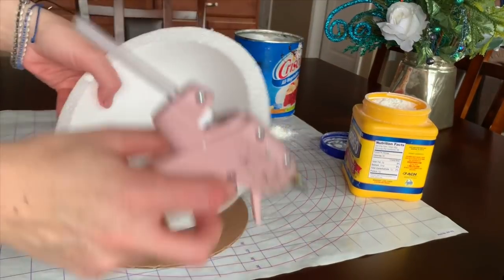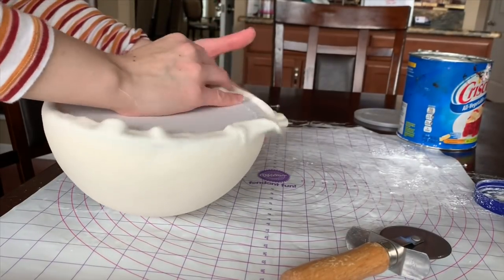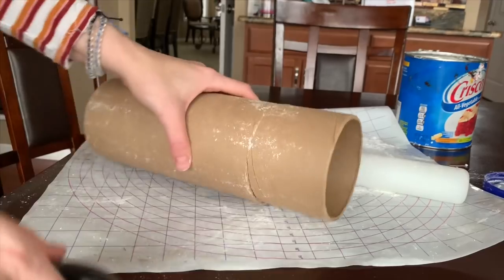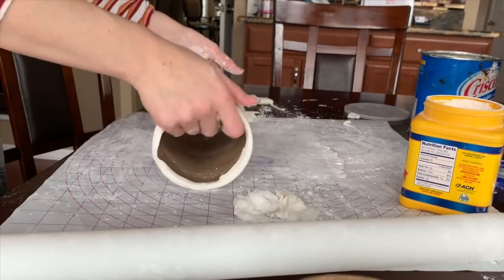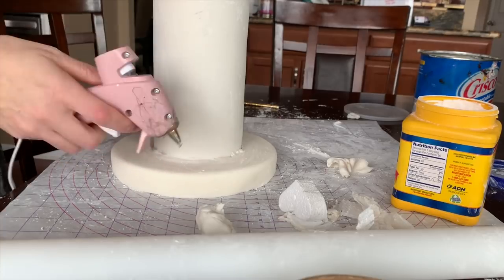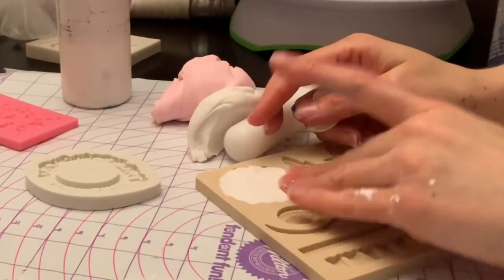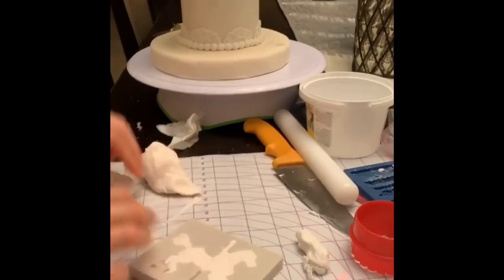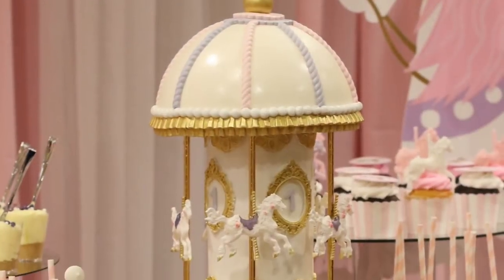How to make a carousel cake topper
A short video quickly showing how to make a carousel topper for cake